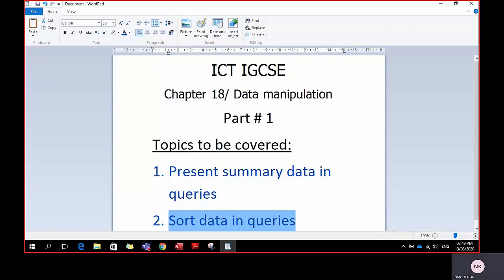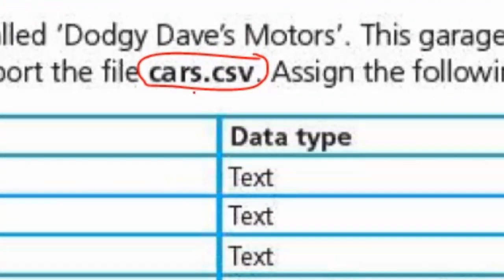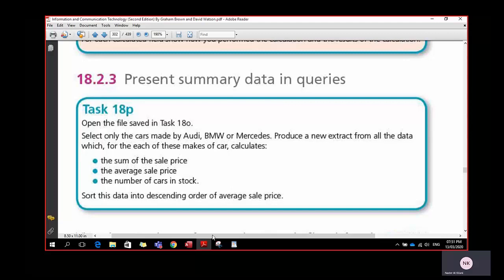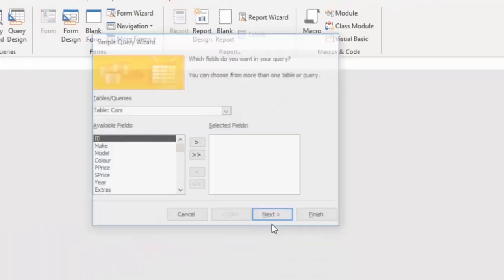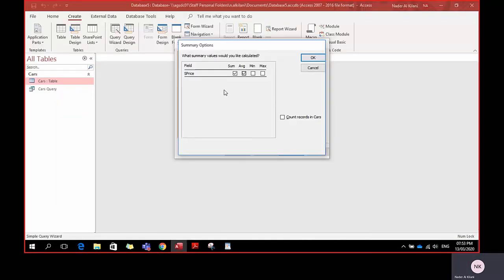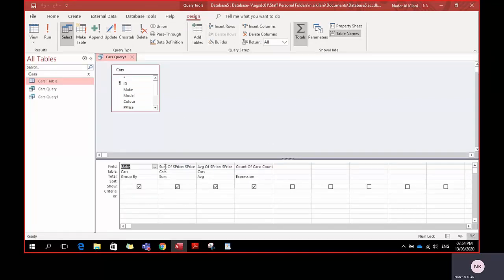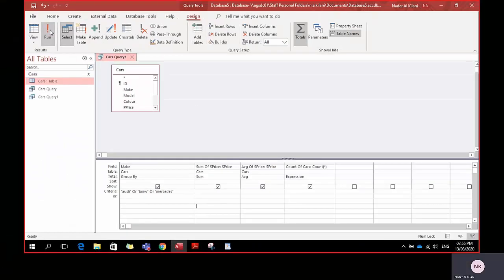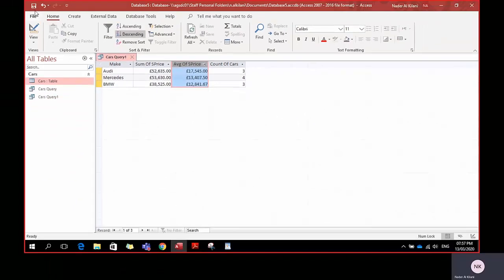Summary & Sorting in Access database.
In this tutorial you will learn how to present summary in queries and then sort the resulting data in ascending or descending order.